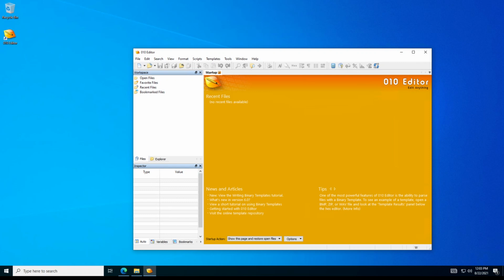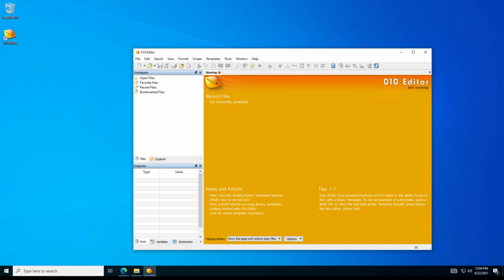1- The 010 Editor, Let us start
Welcome to the first video in our series on mastering the 010 Editor! This series is designed to introduce you to the powerful features and capabilities of 010 Editor, a professional hex and text editor. Whether you're a beginner looking to understand the basics or an experienced user seeking advanced tips, this series will guide you through various functionalities, from editing binary files to scripting with templates. In this video series, we'll cover the essentials of the 010 Editor interface, explore its versatile editing tools, and show you how to customize the editor to suit your needs. Let's dive in and discover how 010 Editor can enhance your data analysis and editing tasks!